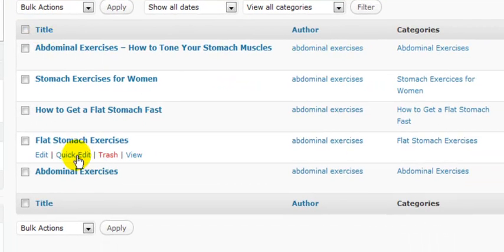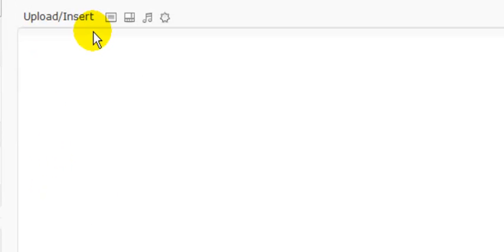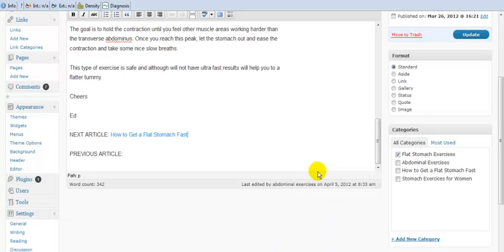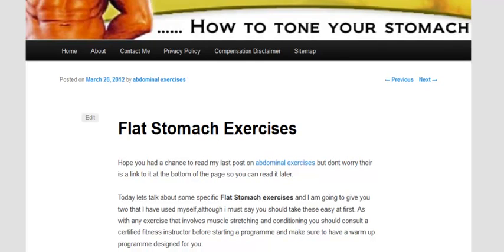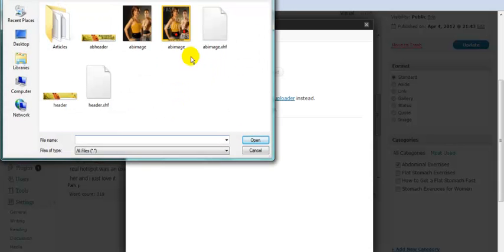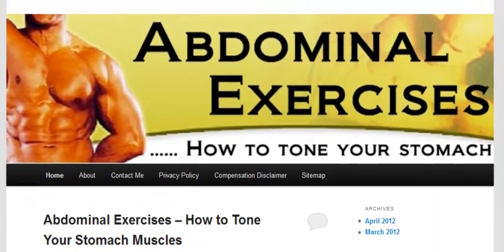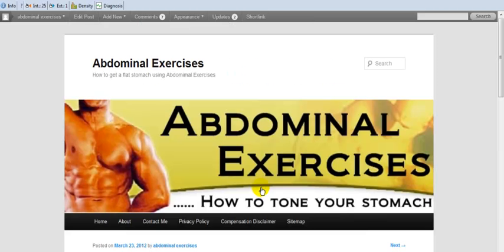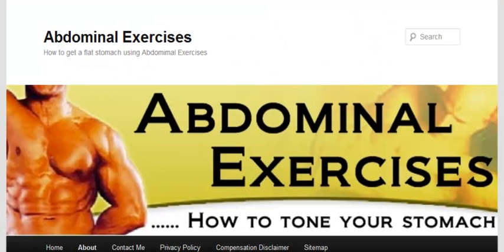Pefect Wheel Part 3 Yellow Side.mp4